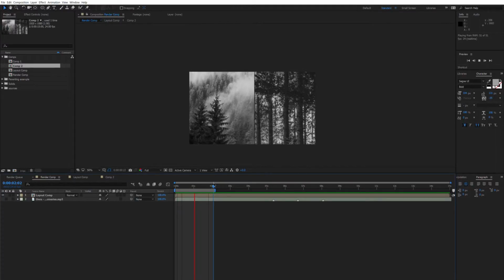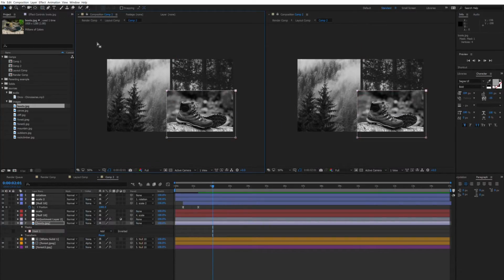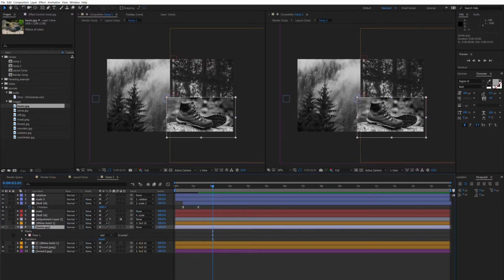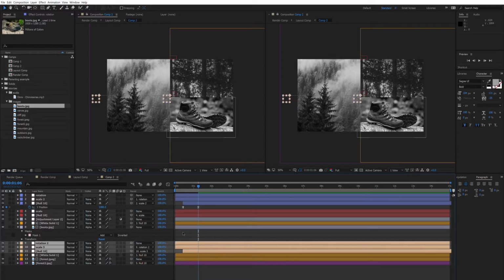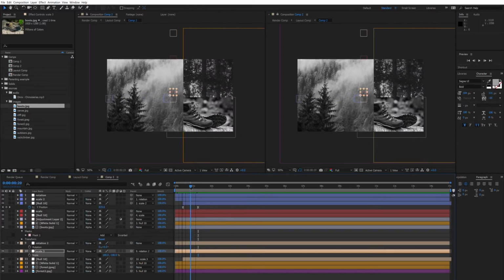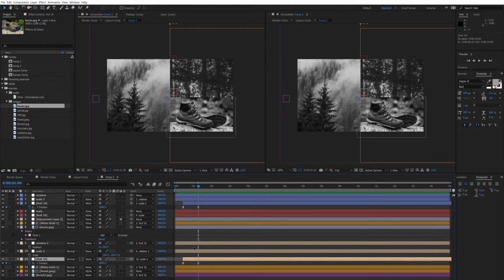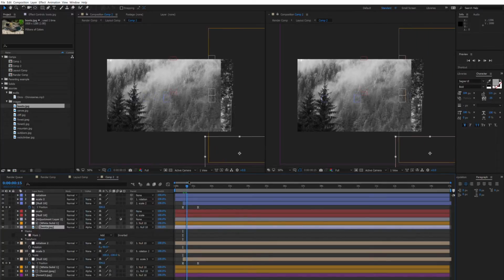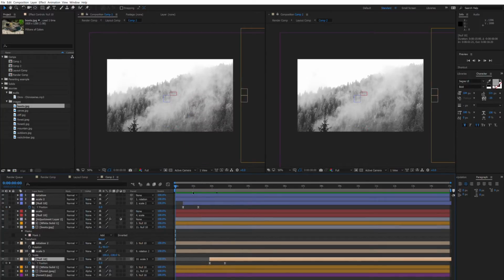Still Motion - part 5